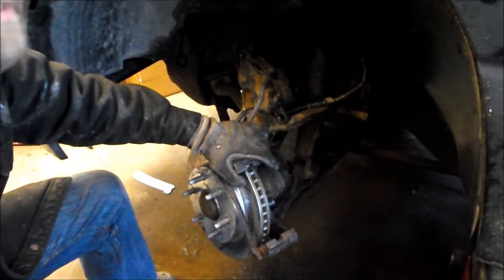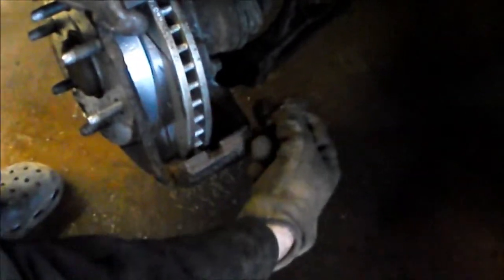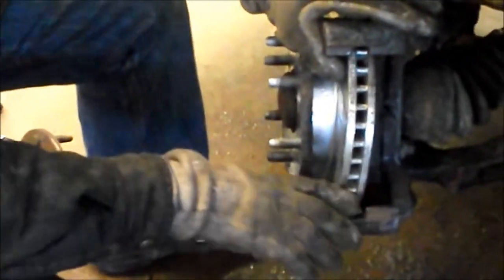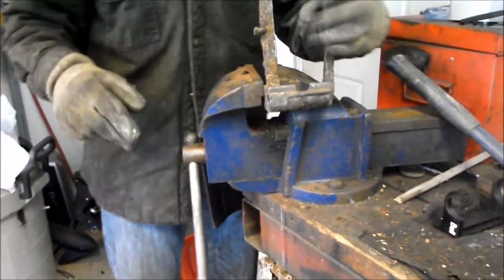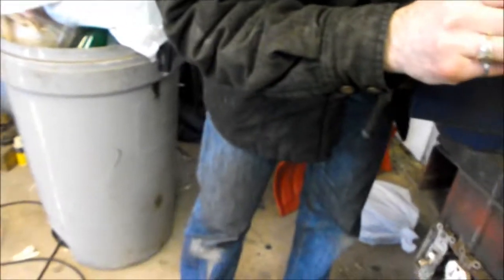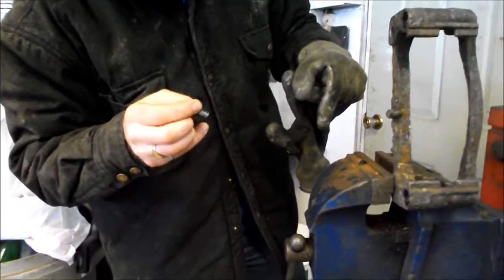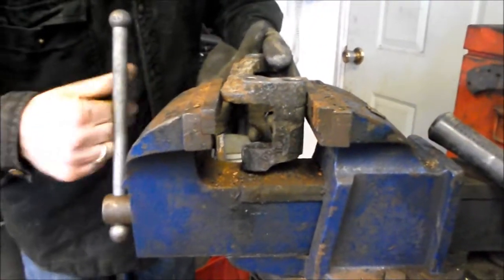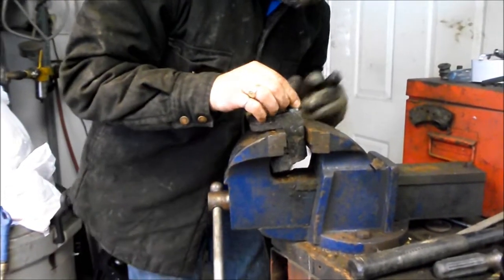How To DIY 2001 Chev 1500Tahoe Front Brake disc, pad and caliper slide pin bushing replacment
In this DIY video I describe how to replace front brake discs and pads s but the 2nd half of the video focuses on replacement of the caliper slide pin bushings and the slide pin dust seals.   Additionally, I give some pointers on how to avoid one of the mistakes I made damaging one of the dust seals during installation.

In 20 years of replacing brakes, this is the first time the kit came with the caliper slide pin bushings and dust seals so I thought it would be a good idea to share a few tricks on how to do the job.

The kit i bought came with 2 drilled discs, 4 pads, 4 stainless steel pad slide plates, brake pad anti squeal lube, 4 slide pin bushings, 4 slide pin dust covers.  Manufacturer part number: K2009. Amazon description: "Power Stop K2009 Front Ceramic Brake Pad and Cross Drilled/Slotted Rotor One-Click Brake Kit.  $149+ shipping.   Good deal.